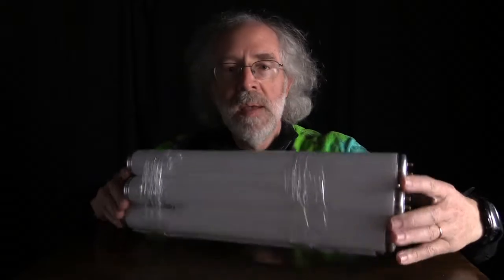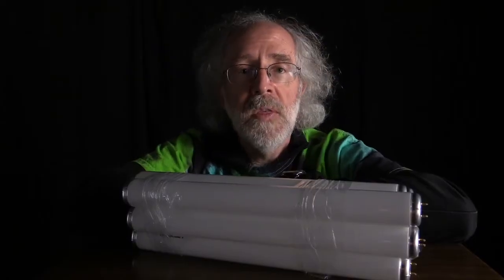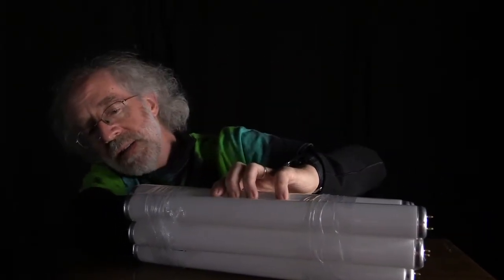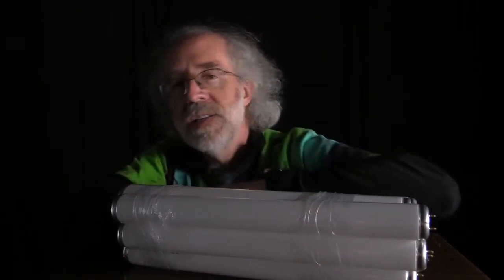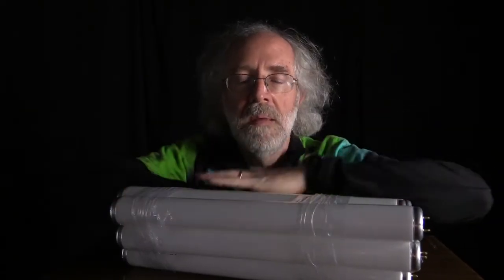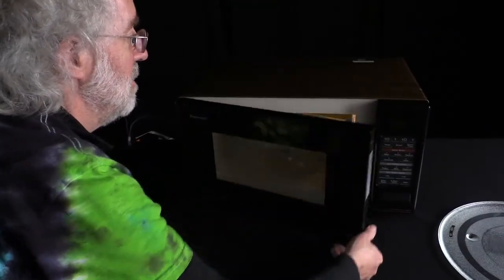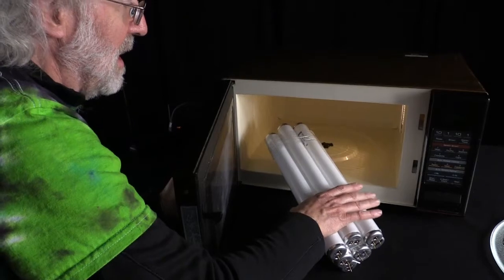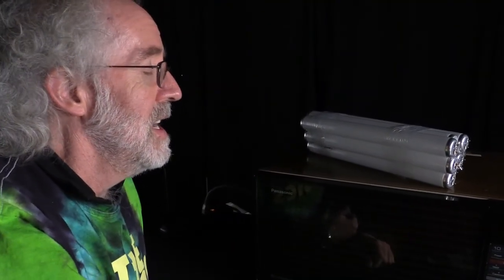Flash Science: Lightly Microwaved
You can light a bulb in the microwave (for a little while) and the electric fields in the oven will cause it to light!

Parts Needed

1 Microwave oven
8 Short tube fluorescent light tubes

Caution: There is always a danger of sparking when putting metal in the microwave! Do not leave the bulbs in the microwave for too long. Be careful if you try this one.

Flash Science videos show flashy science experiments that can be done with everyday objects. All of these experiments are designed to be done by adults, or with careful adult supervision. If you try any these experiments, you do so at your own risk.